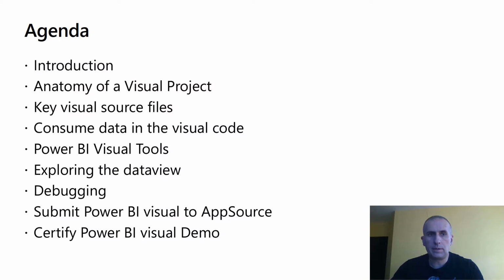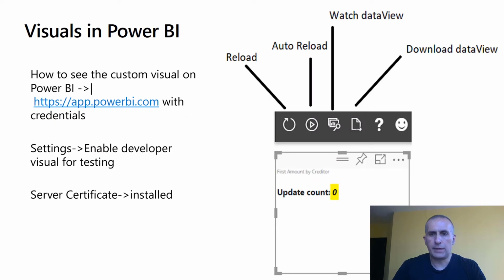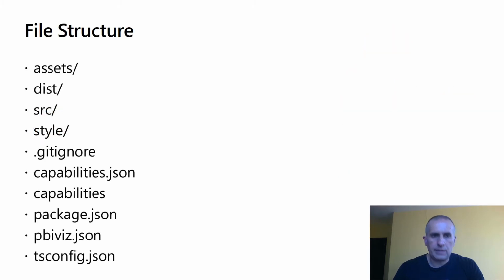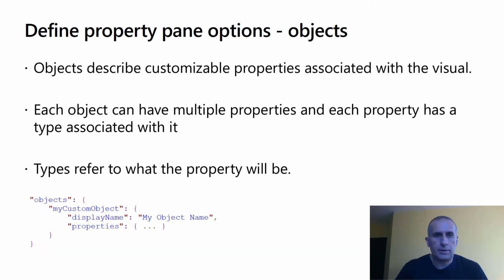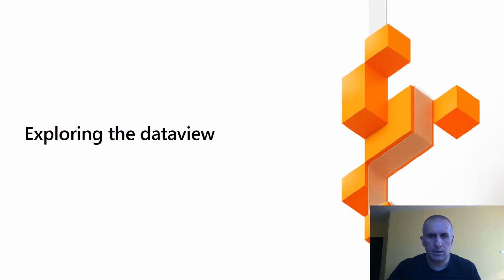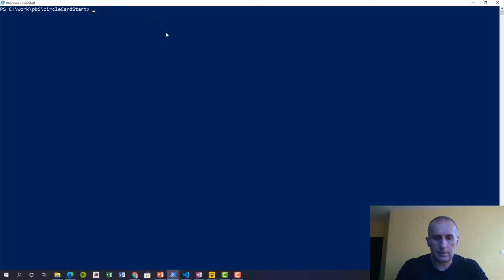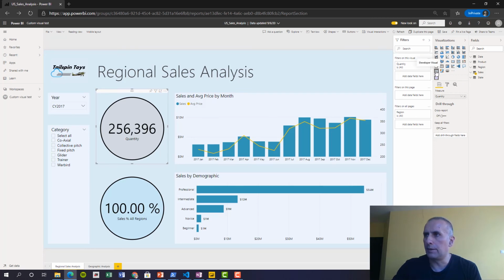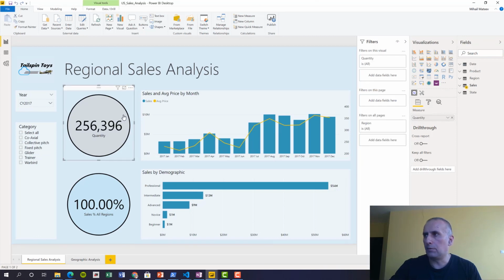Creating Custom Visuals in Power BI with TypeScript and D3.j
This presentation is about how to create custom visuals (components) for your PowerBI reports. Power BI reporting features could be extended with custom components, that developers can implement.
Speaker BIO: Mihail Mateev is a Technical Consultant, Community enthusiast, PASS RM for CEE,  PASS and chapter lead, Microsoft Regional Director, Microsoft MVP - Microsoft Azure, Ph.D. on Cloud Computing